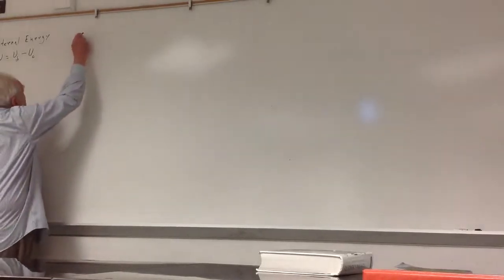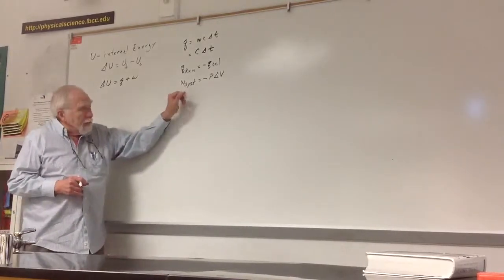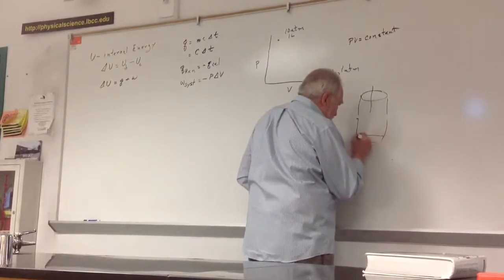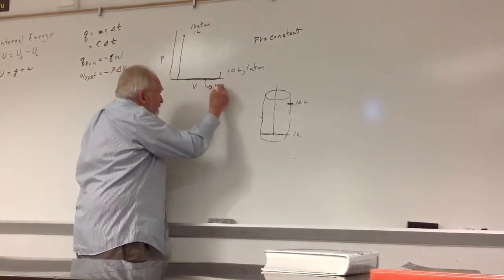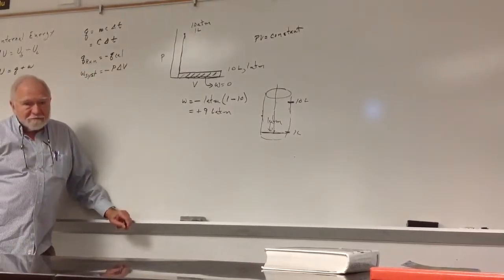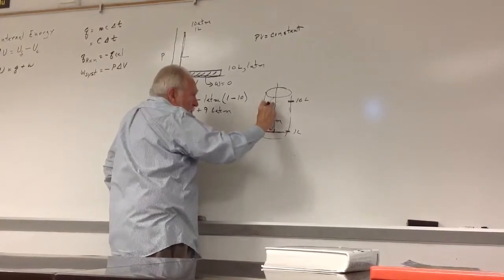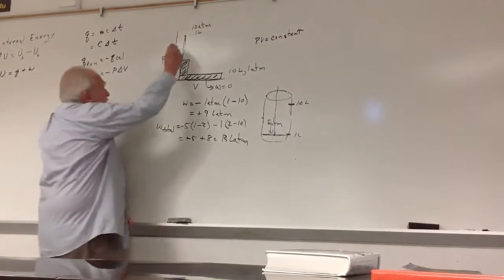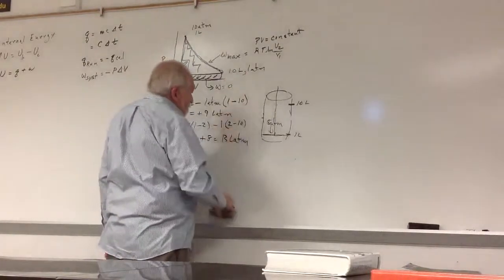Thermochemistry Lecture Part 1